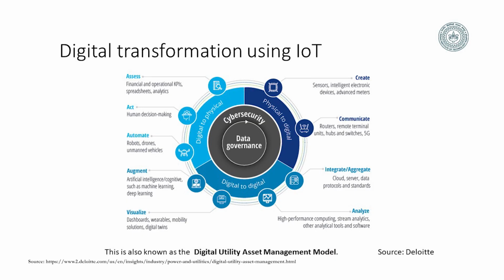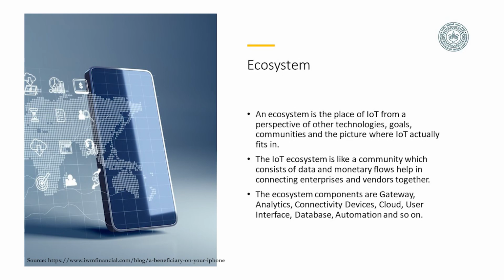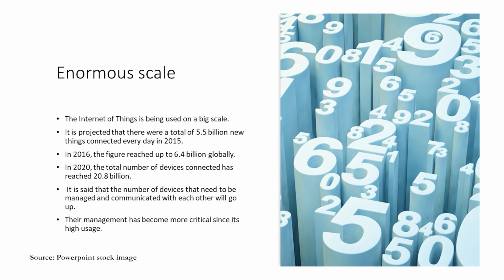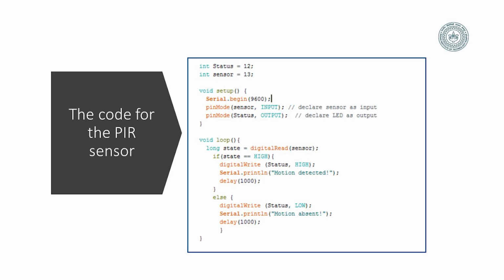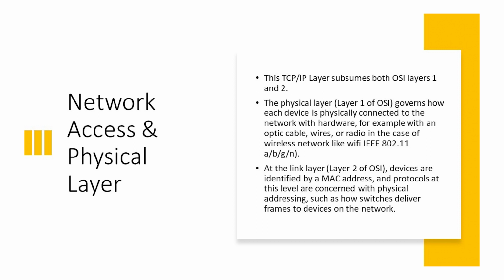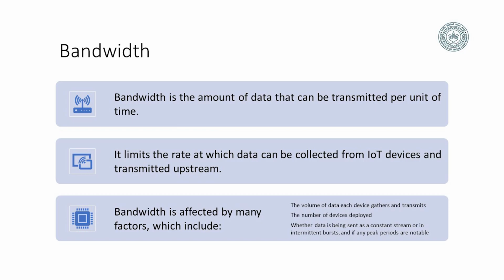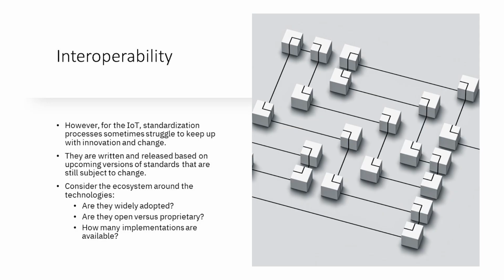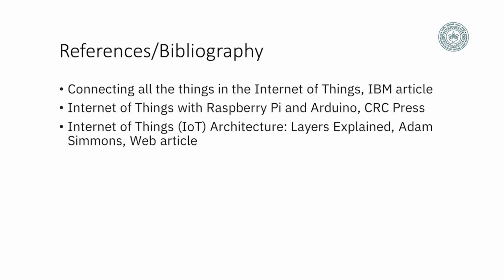Lec08: Smart and Connected Products - I